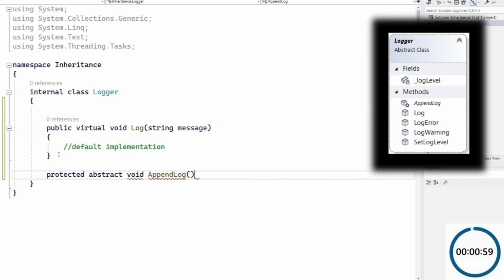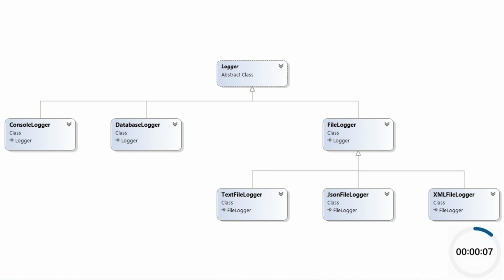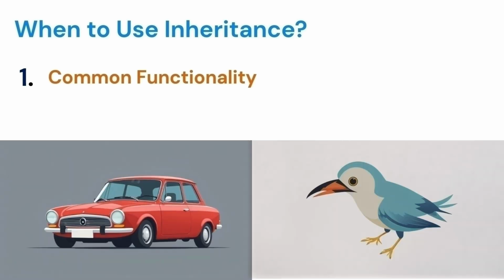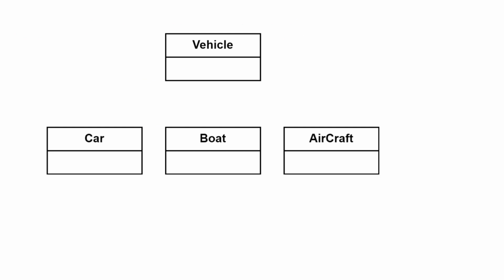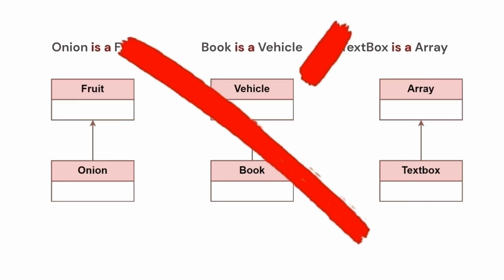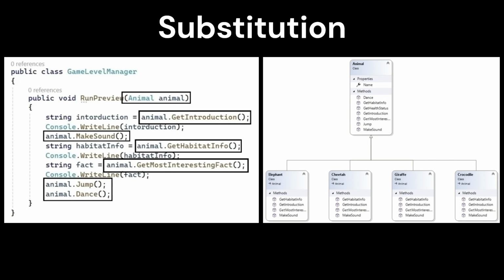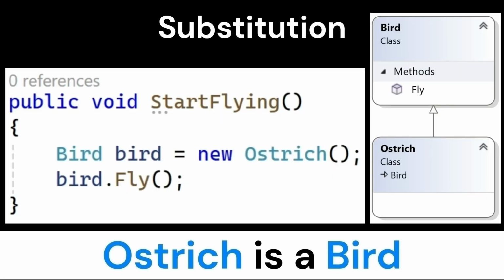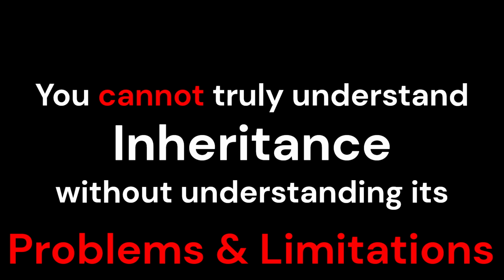Inheritance in OOP: Key Benefits & When to Use It | CLA 1.4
Series Name: Code Like an Architect
Series Code: CLA
Season Name: Advanced OOP
Season Number: 1
Video Name: Inheritance
Video Number: 4
Video Code: CLA 1.4

Previous video in the series:
— (Designing a Single Object: The Mindset! | CLA 1.3)

Next video in the series:
— (Inheritance: Problems & Limitations! | CLA 1.4.2)